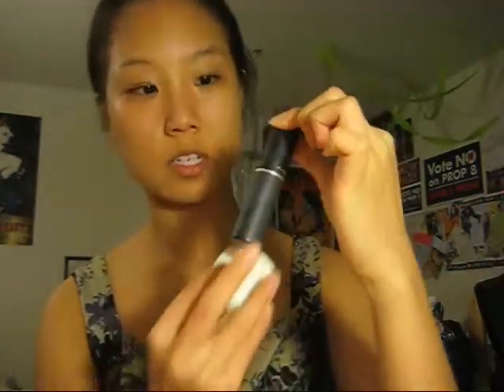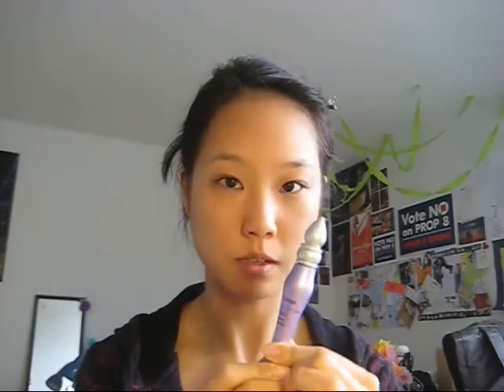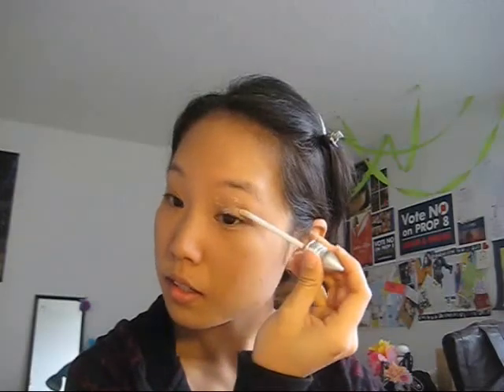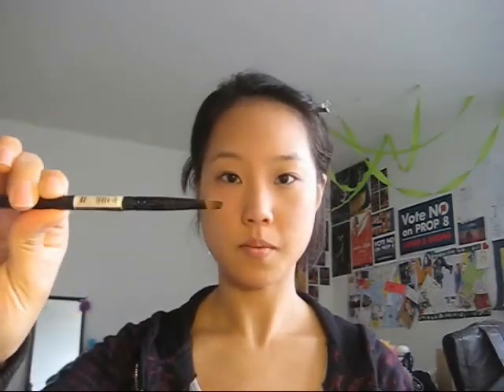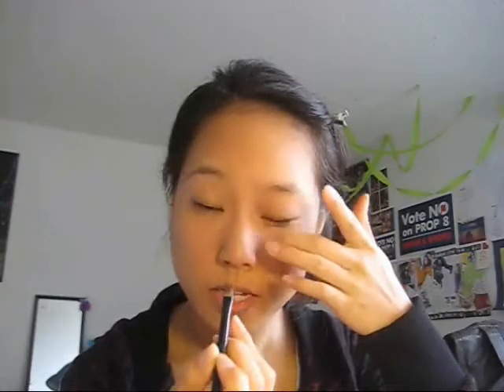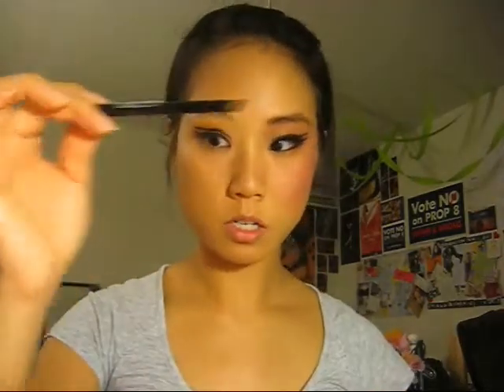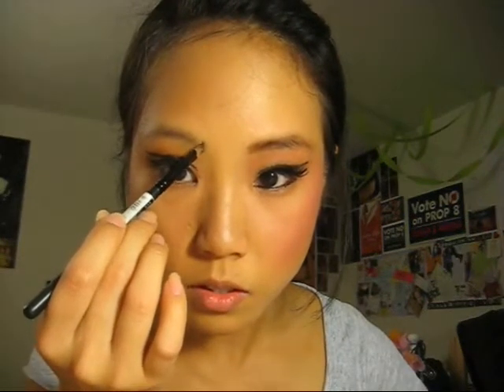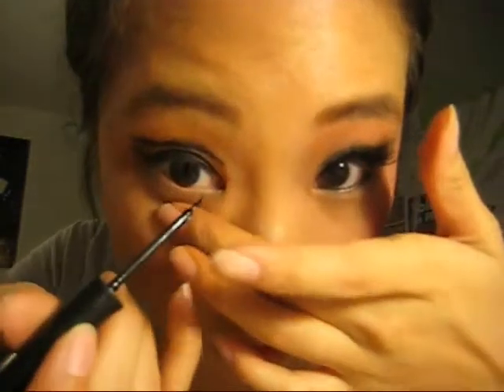CCDC Makeup Video Part 1